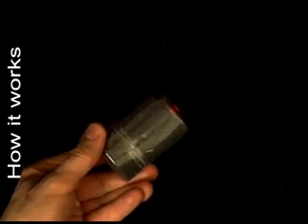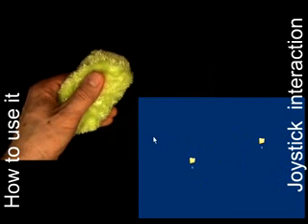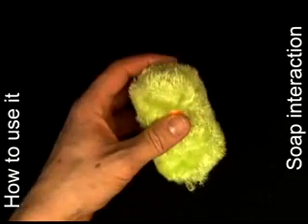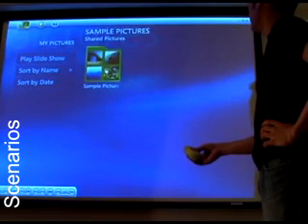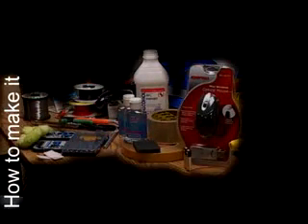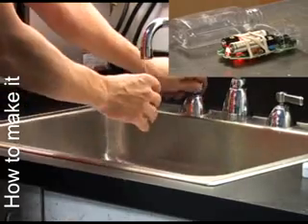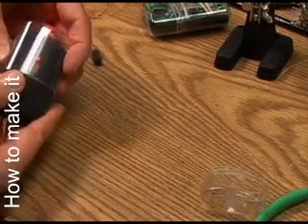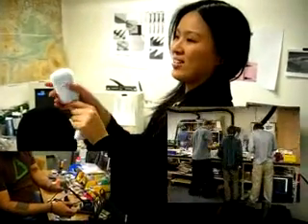Soap: how to make a mouse work in mid air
This video shows how to modify an optical mouse to make it work in mid air, i.e., without a table or mouse pad.

It also shows severel application scenarios, including wall display interaction, Windows Media Center, slide presentation, and interactive video games.